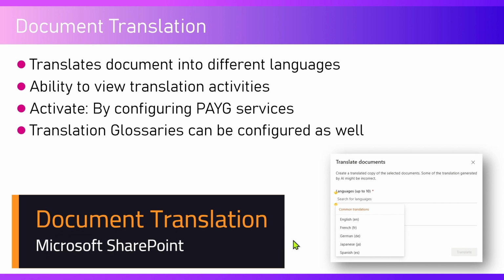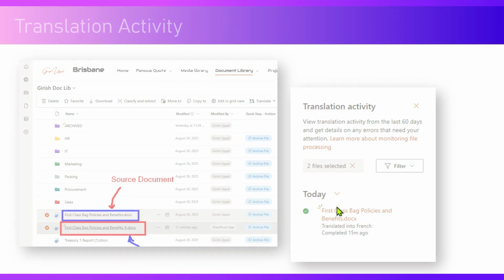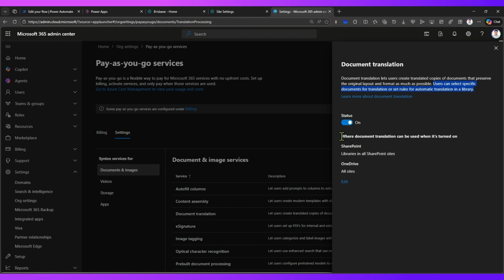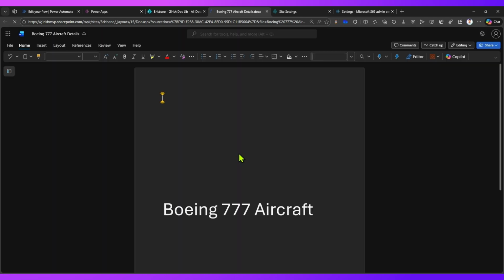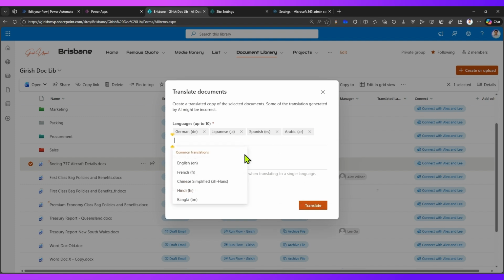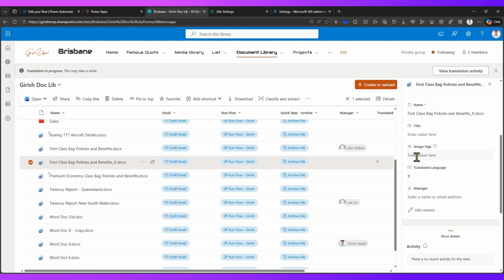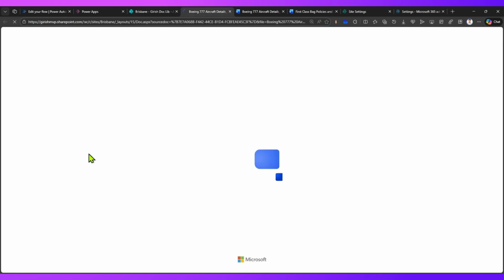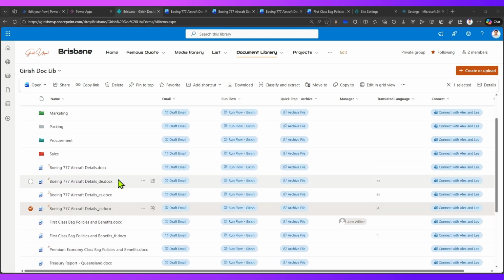Document Translation in SharePoint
This video explores the document translation features in SharePoint.

Girish Uppal explains the process to translate the document uploaded in SharePoint to multiple languages.